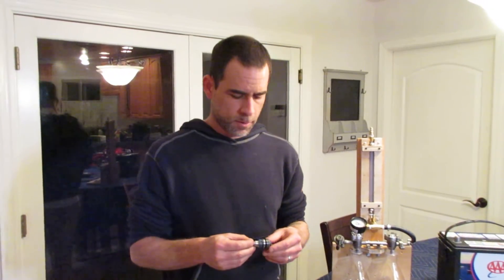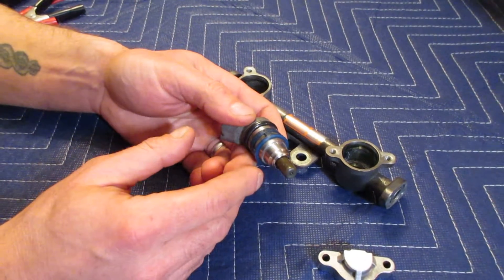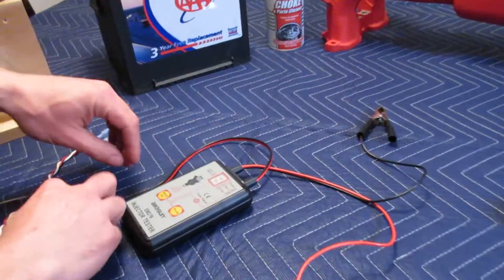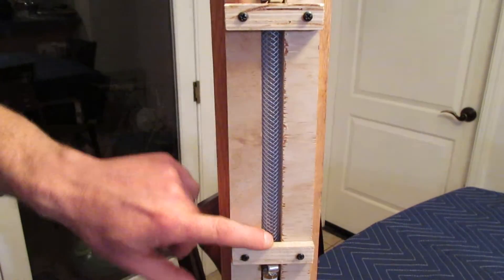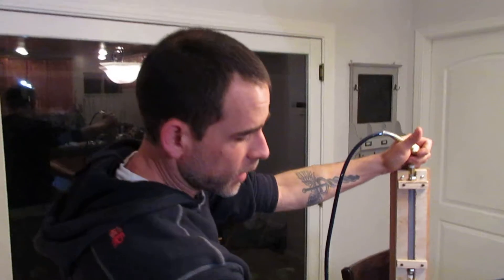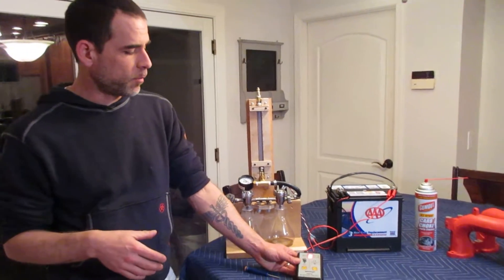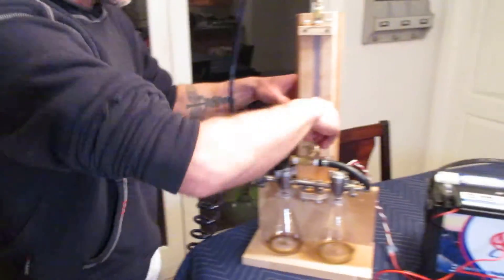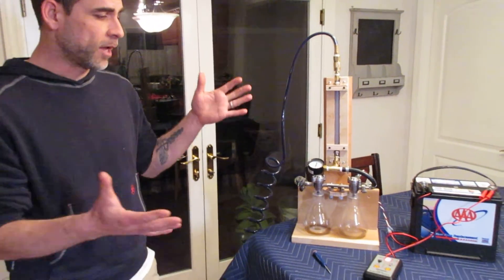FUEL INJECTORS | $30 DiY Clean/Flow Test Stand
AWESOME homemade side-feed (or top-feed) fuel injector cleaning, pressure testing and flow testing device. I walk you through the design, components, costs, and give a demonstration of how this LEGIT little device works. It's EASY to build at HOME for around $30.00 or less!

*2020 UPDATE:  After working as a professional Hydrogeologist for 15 years, I've decided to embrace the reward I've found in creating YouTube content, my passion for competitive Motorsports, and building relationships with all the people and small businesses that make these communities work. I'M GOING FULL-TIME as a YouTube Creator starting Dec 2020! Hope you'll join me on this journey into the unknown!